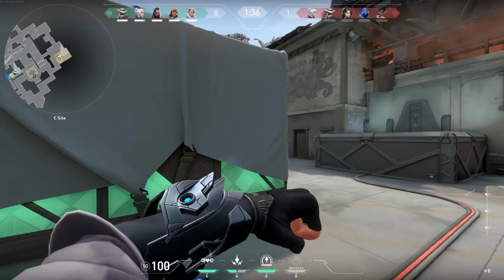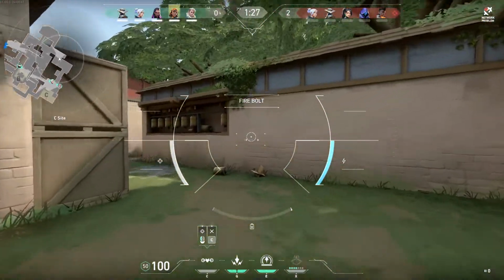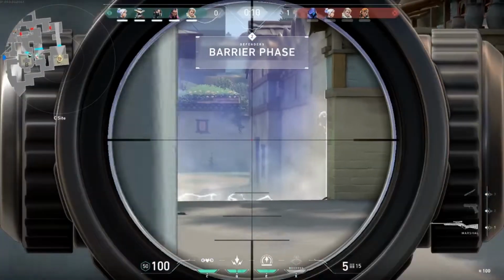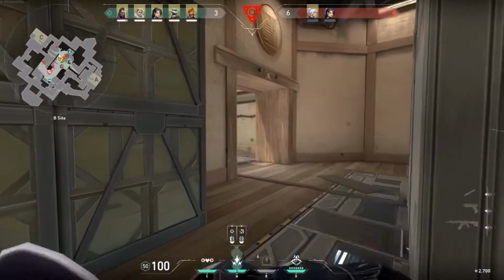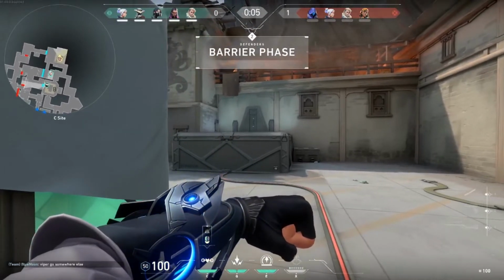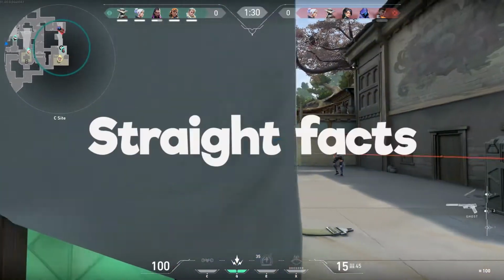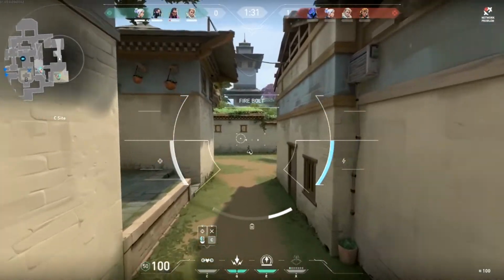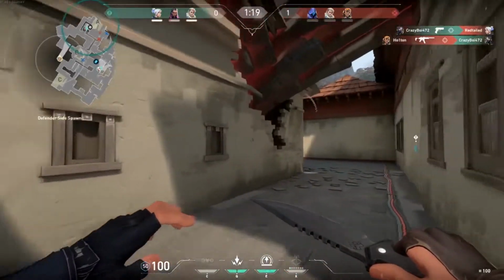Valorant | How to WIN with Sova in 5 MINUTES | Sova Gameplay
Welcome to the ULTIMATE Valorant agent guide! In this series we will look at mastering agents in 5 minutes! Today we tackle Sova! We discuss Sova's background briefly before diving into Sova's abilities. In under 5 minutes you'll be ready to take on the enemy team with ease!

Sova is one of the most versatile agents in Valorant. He can go from a stealthy reconnaissance expert to a deadly weapon if played correctly. Learn all of Sova's abilities in this video!

to stay in touch, follow me below!

All music is by Josh Woodward.